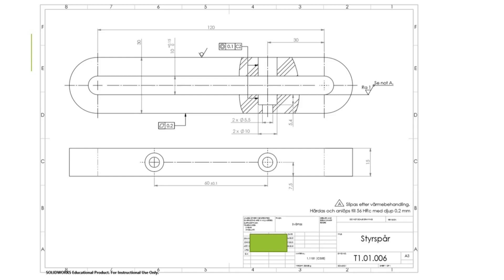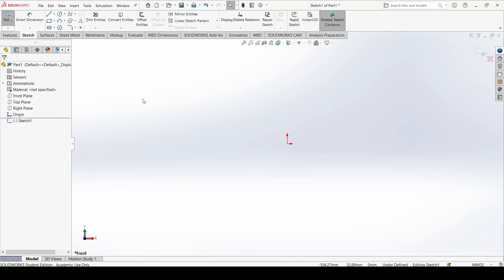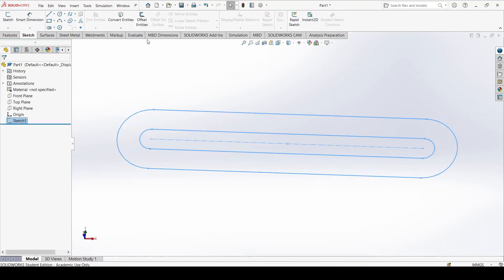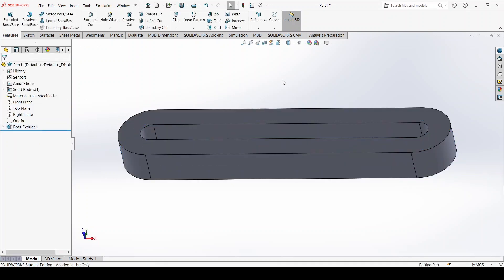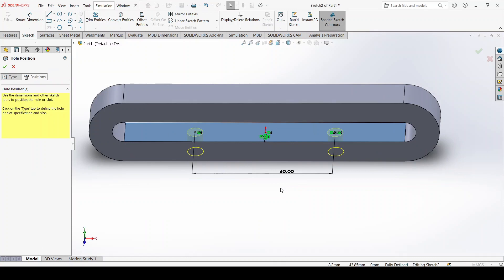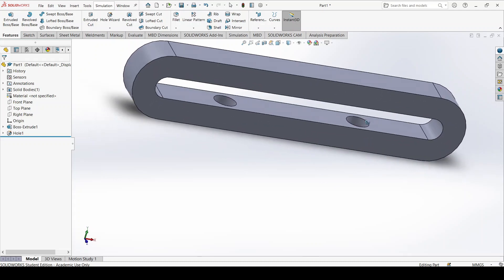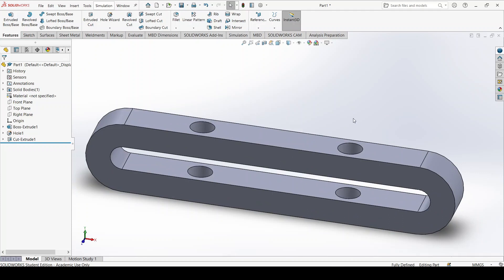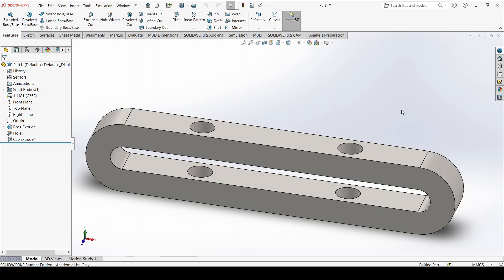Basic SolidWorks - Boss extrude + Hole Wizard + Symmetric - Film 4 - T1.01.006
In this film I'll use the tools extruded boss/base, sketch relations and Hole Wizard to create a model out of the drawing T1.01.006.

The original series were in Swedish and in time I intend to put English narration to them, until then use the swedish ones.

It is my experience that students become way more proficient with SolidWorks if they start modelling with drawings instead of doing something more artistic. There are lots of more artistic tutorials out there, this is one with drawings!

In time there might be a hindi, taglog, tamil, german or urdu version!